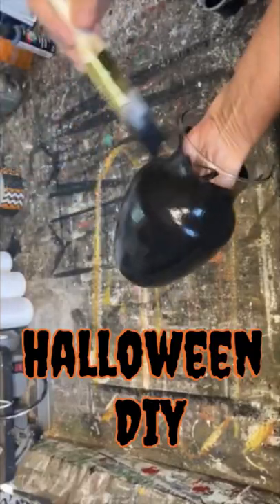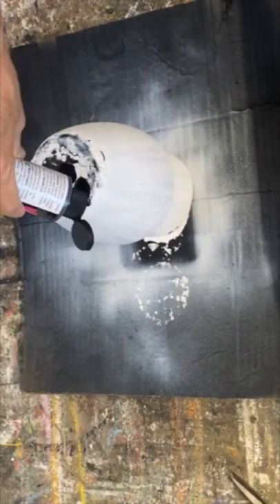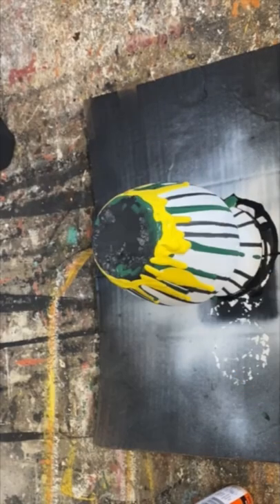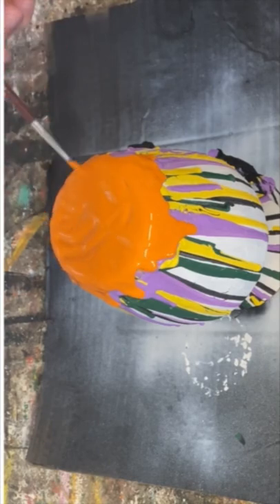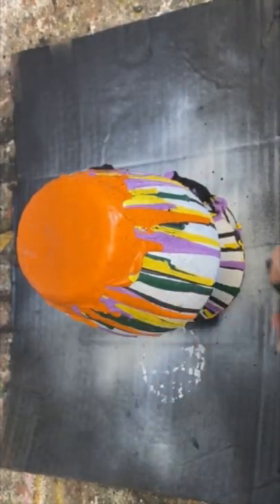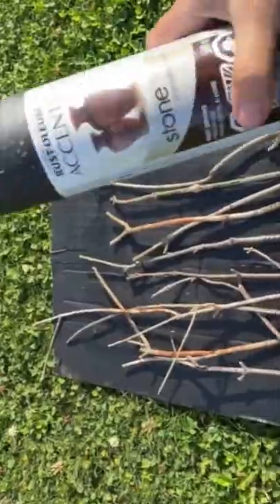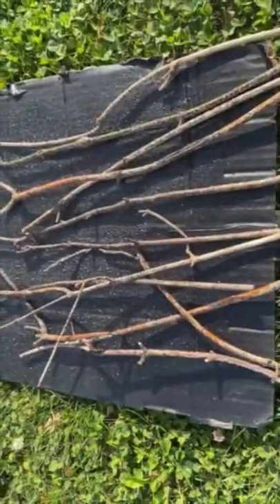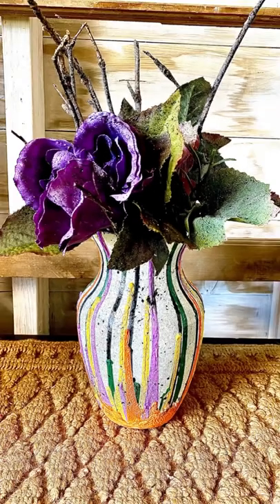You have to check out this Halloween DIY / Thrift Store Transformation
Halloween Beetle Juice DIY vibes / Thrift Store Transformation